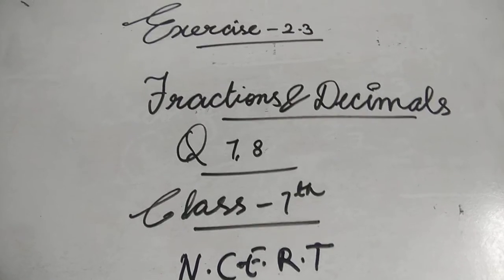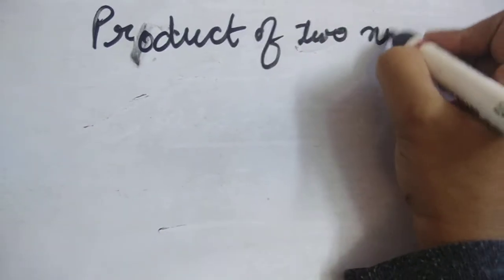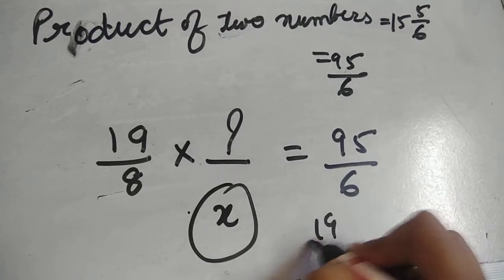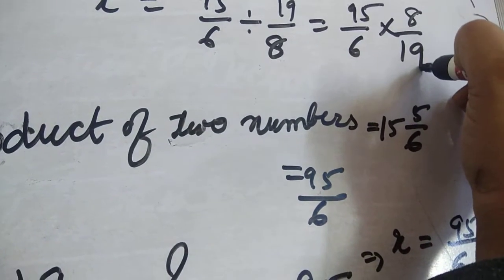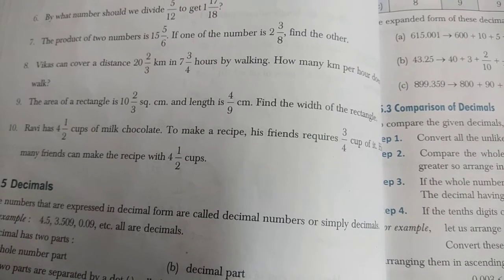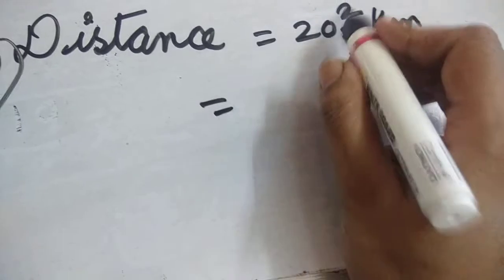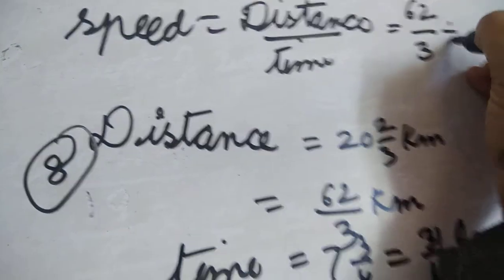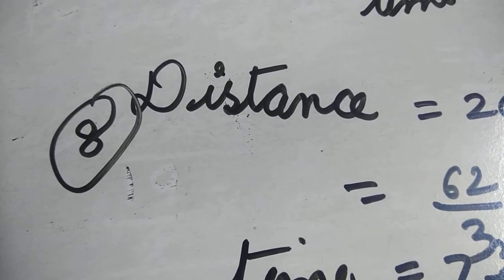Exercise 2.3 Fractions And Decimals Question Number 7,8